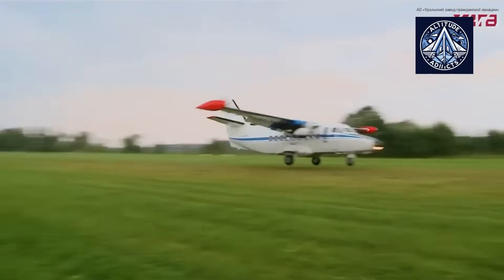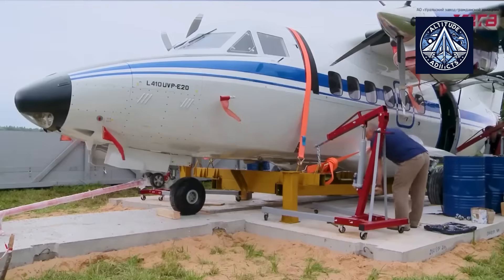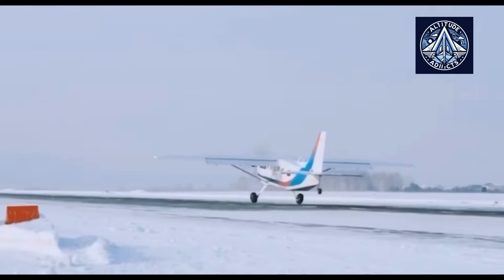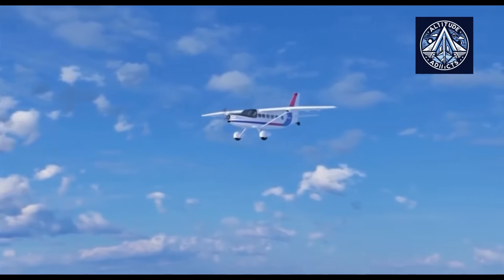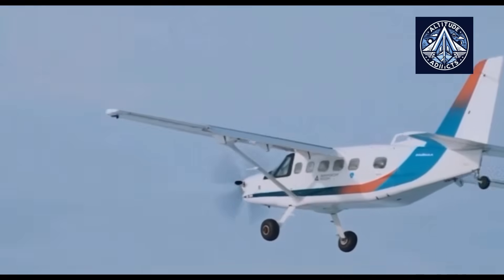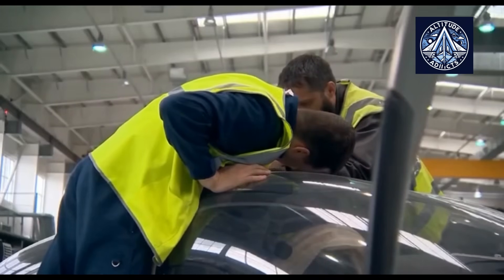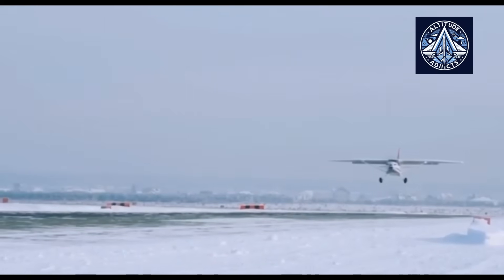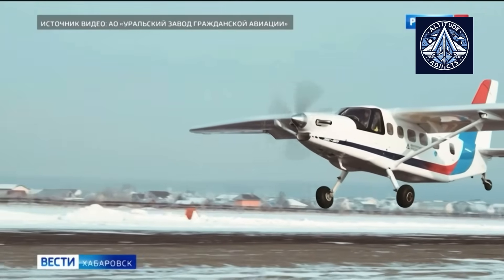Russia converts the L-410 into a Floatplane, LMS-901 Baikal Aircraft Next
Russia is turning to amphibious aircraft to reconnect its vast and often isolated territories. In this video, we explore the transformation of the Czech-origin L-410 UVP-E20 into a capable floatplane and the promising future of the all-new Russian LMS-901 "Baikal" as a potential amphibious workhorse. From wave-resistant engineering to remote region access, discover how these aircraft are reshaping regional aviation and national mobility across Siberia, the Far East, and beyond.